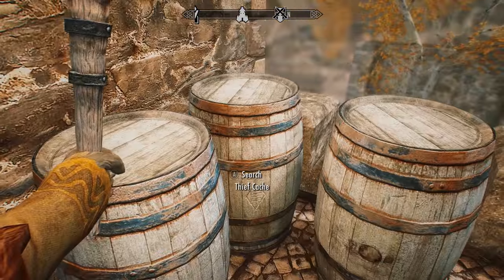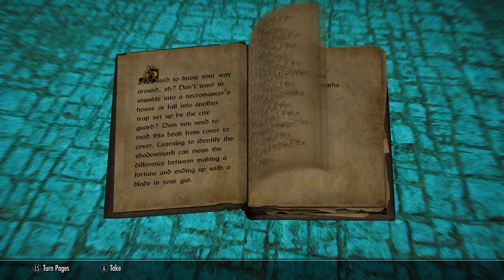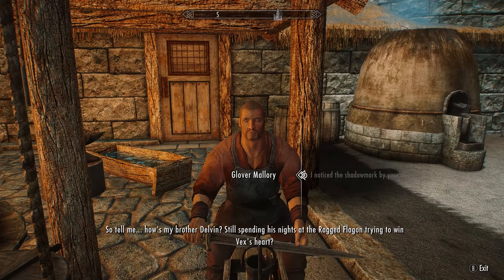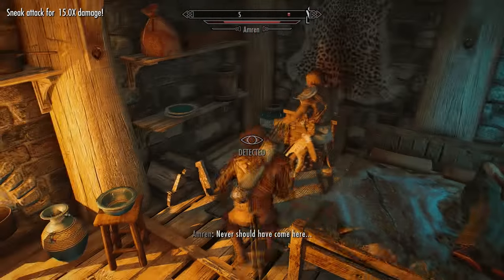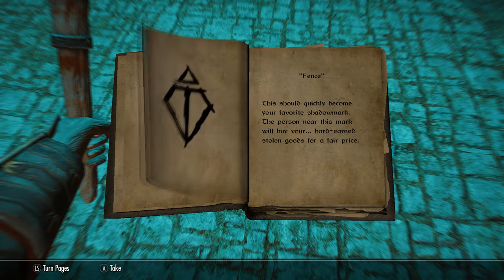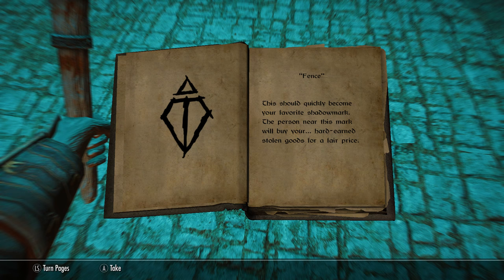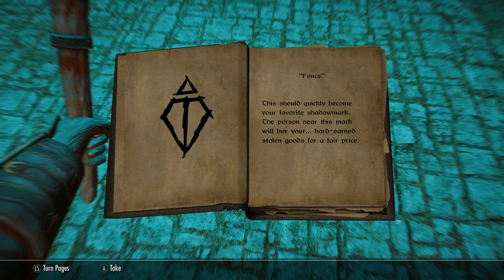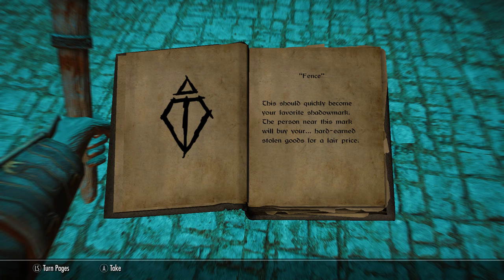Skyrim Lore: 9 SECRET Hidden SHADOWMARKS Explained (Chest Loot Locations Special Edition Thief Guide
Skyrim Lore: 9 SECRET Hidden SHADOWMARKS (Chest Loot Locations EXPLAINED - Special Edition Thief Build Guide)!

---RELATED GUIDES---

- MORE Thief Videos Coming Tomorrow!

---SOCIAL LINKS---